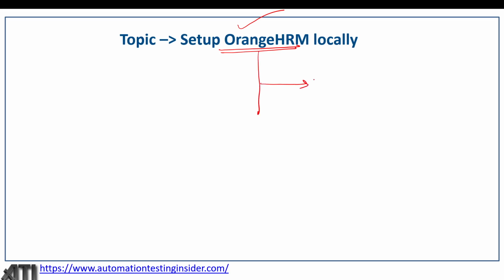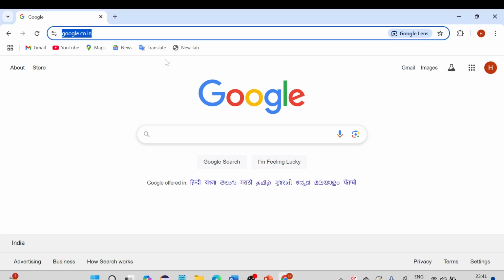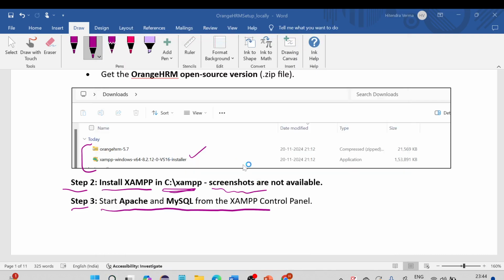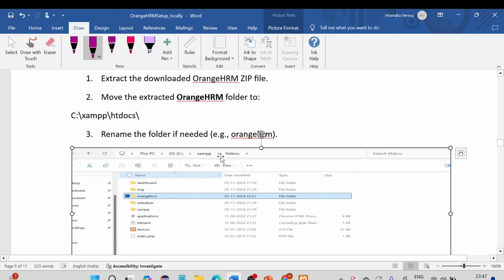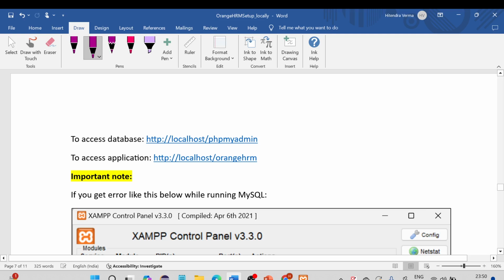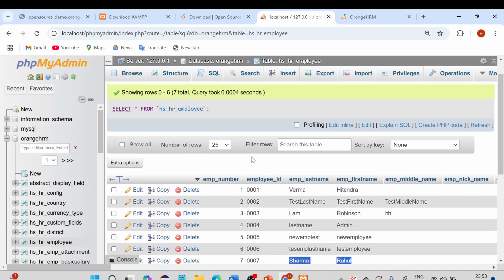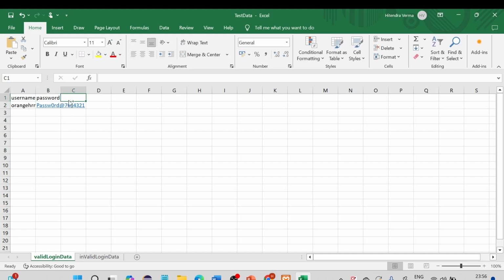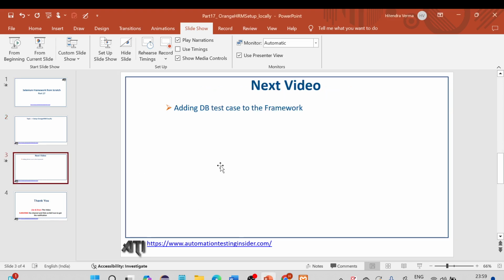Part 17: How to Set Up OrangeHRM Locally for Selenium Automation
Want to set up OrangeHRM on your local system for Selenium automation? In this video, I’ll guide you step by step on how to install and configure OrangeHRM, making it ready for automation testing and framework setup.